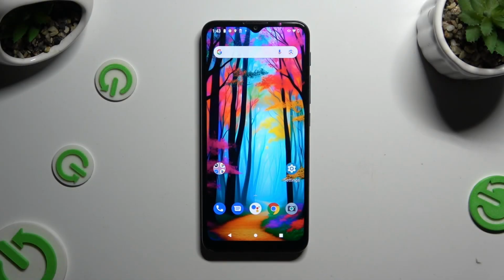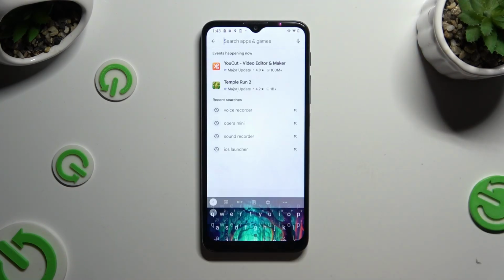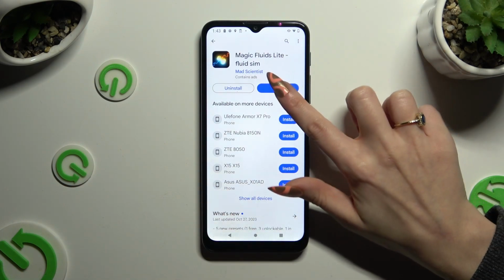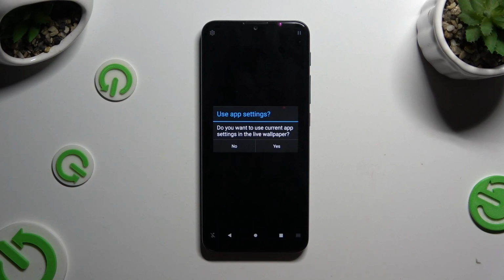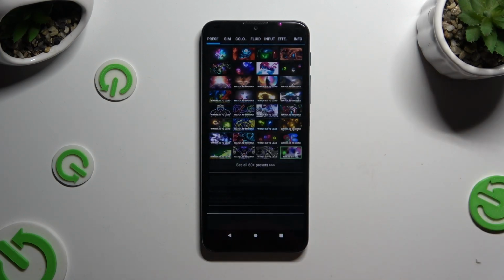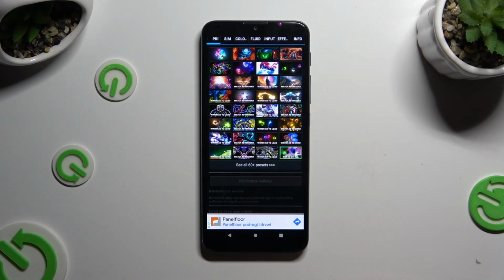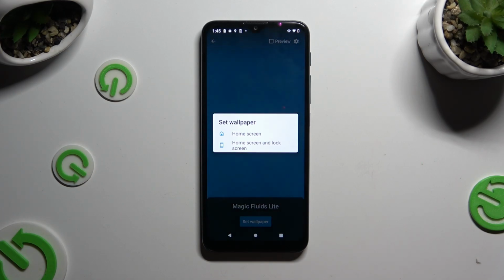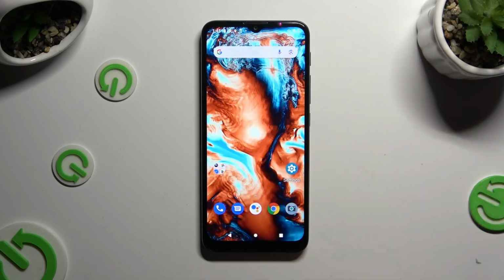How to Turn On Live Wallpaper - MOTOROLA Moto G9 Play and Magic Fluids App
Find out more info about MOTOROLA Moto G9 Play:
Are you ready to give your MOTOROLA Moto G9 Play a new cool style? Then follow our presented steps and discover how to apply and use the Magic Fluids Wallpaper App to successfully setup the live background for your device's main screen. Don't miss out on this opportunity to elevate your device's look and feel!

How to download Magic Fluids App on MOTOROLA Moto G9 Play? How to apply Live Wallpaper on MOTOROLA Moto G9 Play? How to set up Magic Fluids Wallpaper on MOTOROLA Moto G9 Play? How to set Wallpapers with visual effects on MOTOROLA Moto G9 Play? How to add Fluid Simulation on Home Screen?